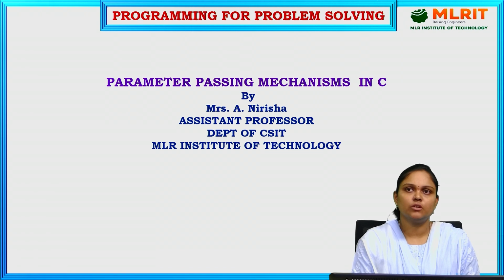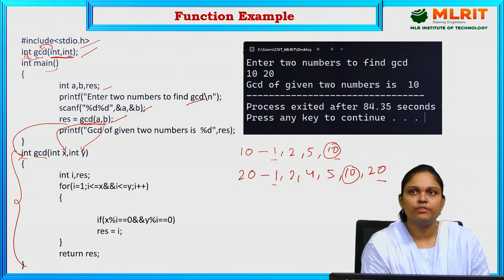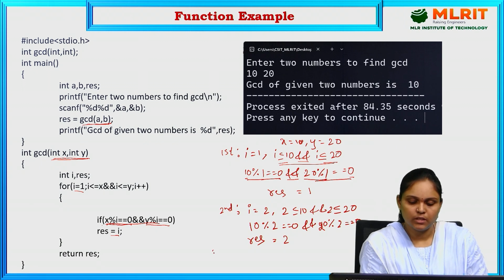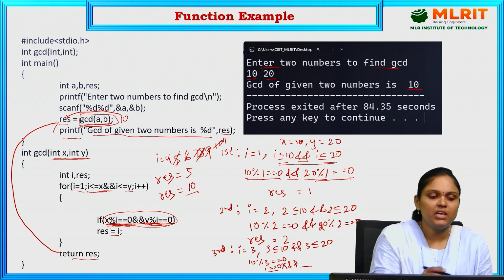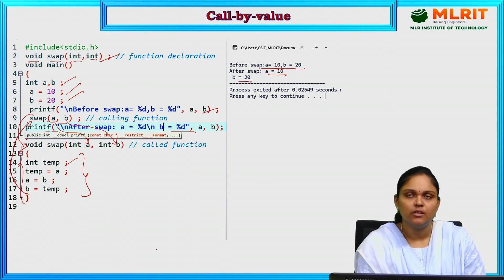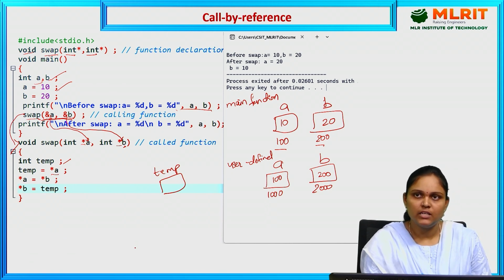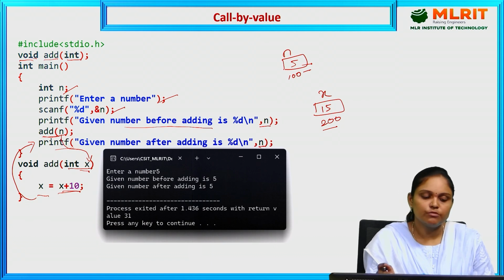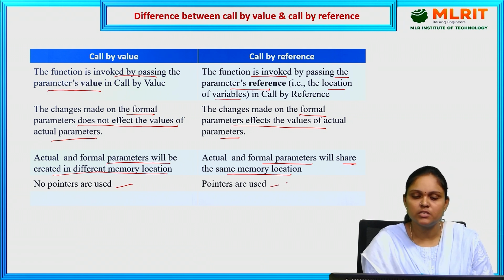LEC17| Programming for Problem Solving | Parameters Passing Mechanisms in C by Mrs. A. Nirisha